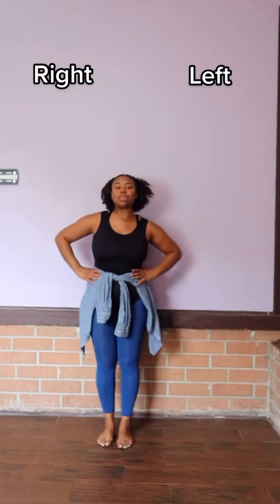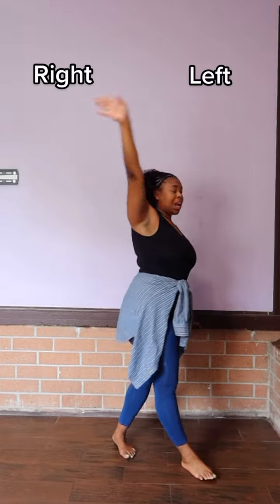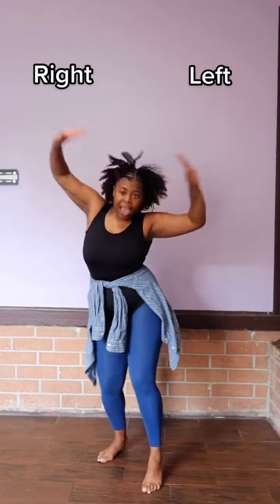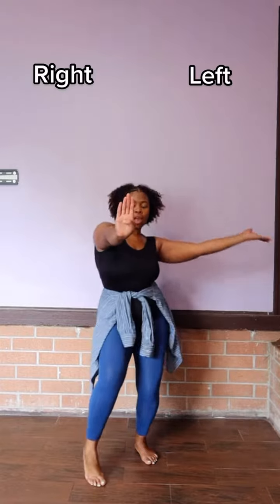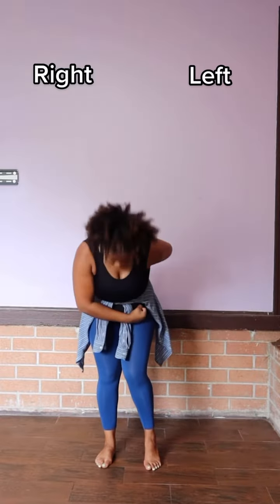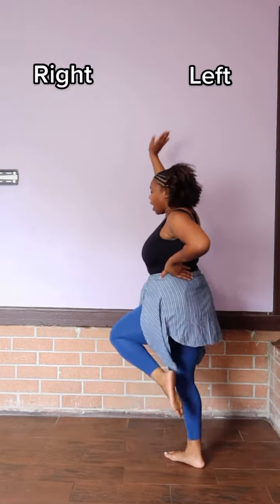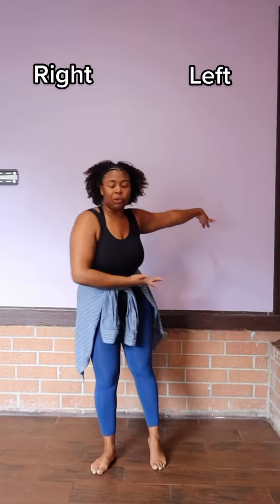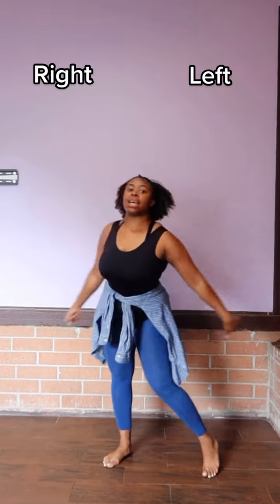Week 18 Full Tutorial Majorette Dance Tutorial